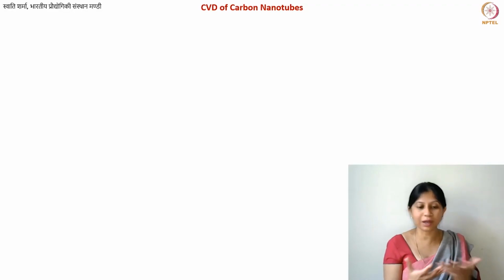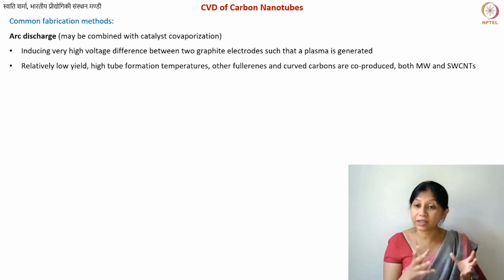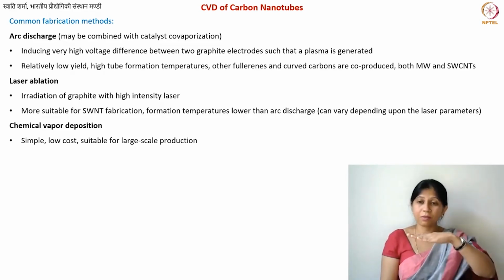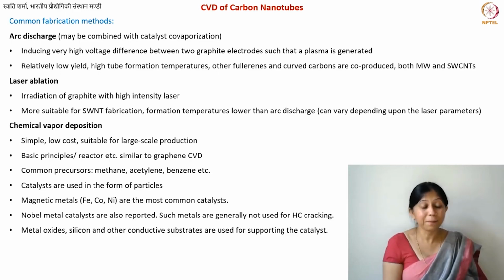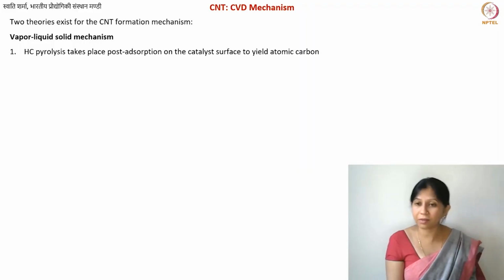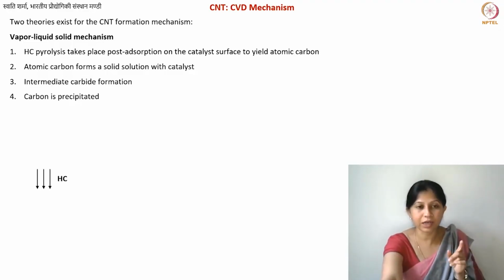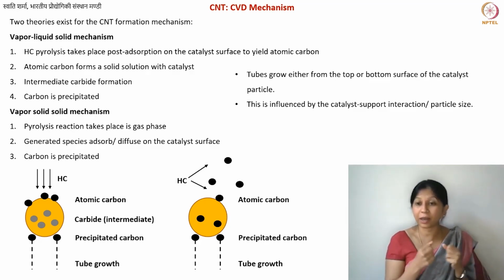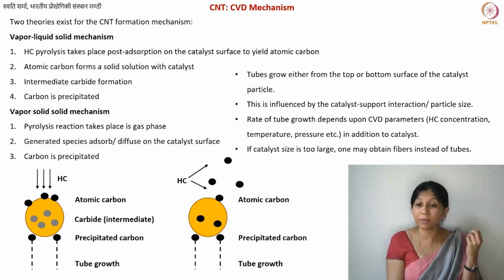Vapor Deposited Diamond